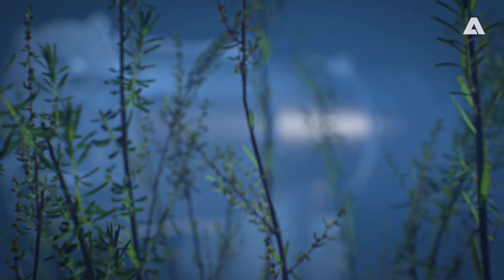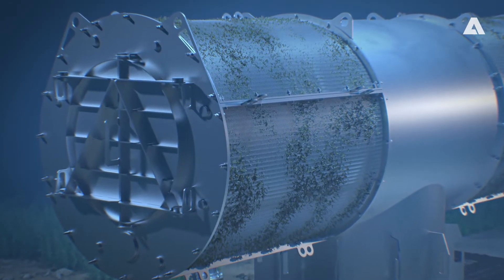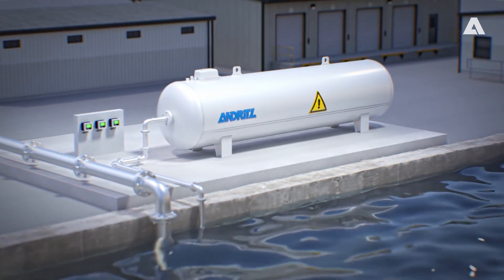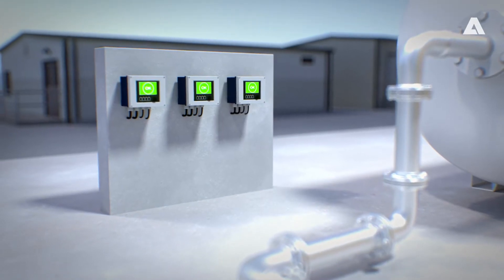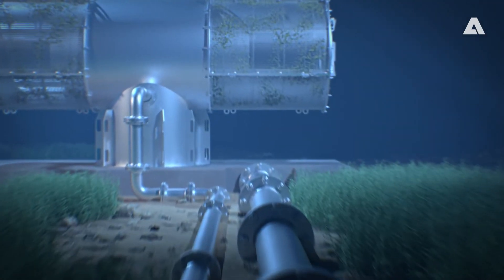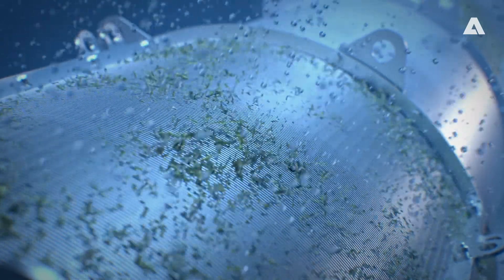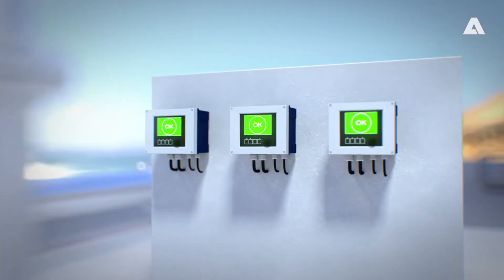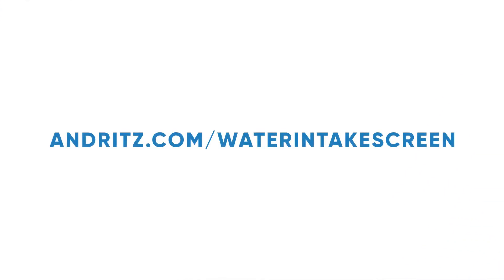ANDRITZ Water Intake Screens - Long Range Backwash System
In areas with high bioactivity, algae or plants can lead to plugging, and affect the filtration process.
For that case ANDRITZ offers a complete water intake system including an air backwash system which works up to 2 km from the shore. Find out more about all the benefits in the full video